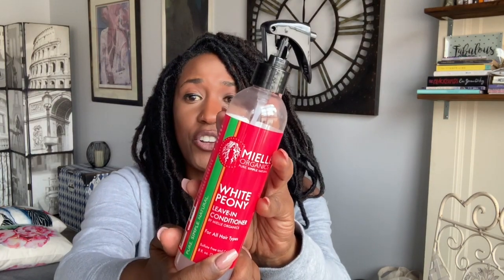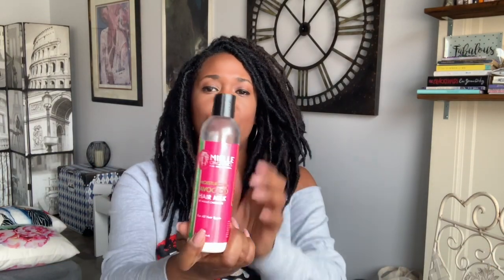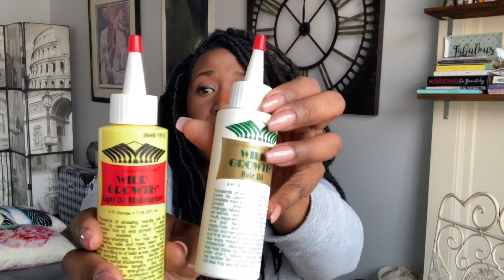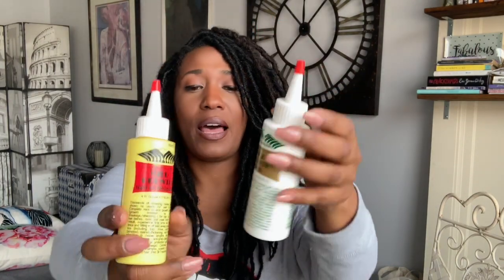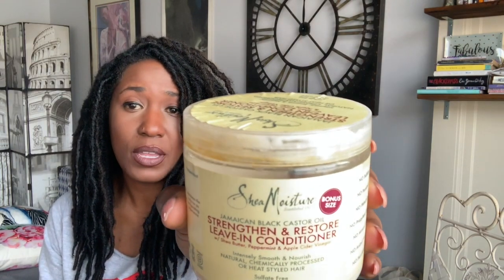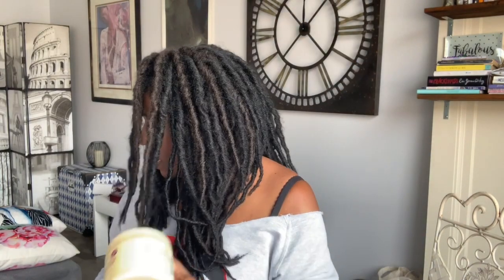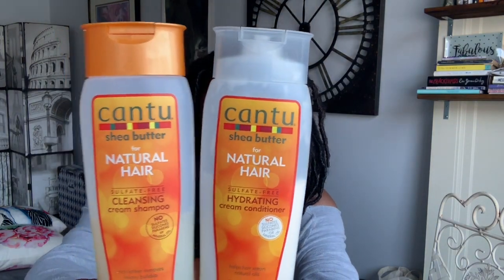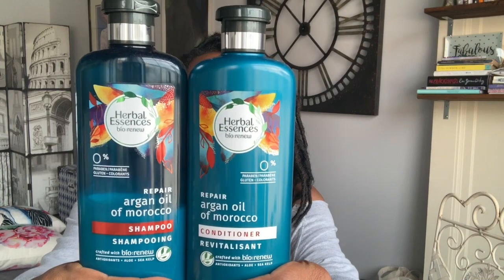Favorite Natural Hair Care Products! Featuring Mielle Organics!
This is a video of my Favorite Natural Hair Care Products! Featuring Mielle Organics! I have been natural for over 20 years and have used a variety of products. I have found the ones featured in this video give beautiful results. They keep my hair healthy and moisturized! All hair is different so no guarantees! :) See the link below to Mielle Organics Webpage. Shea Moisture, Cantu and Herbal Essences can be found at Wal-Mart and Target. Most of these items are also sold at your local Hair Supply Store as well.

is the link to my online hair company! I am excited to offer you top quality hair extensions at affordable prices. My online store focuses on giving you the best customer experience with great products, excellent service and fast shipping.